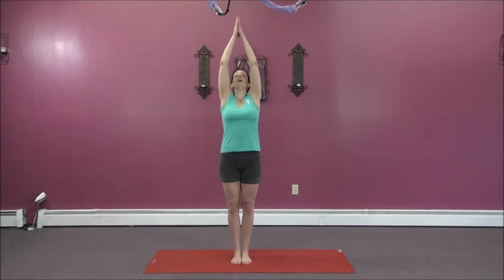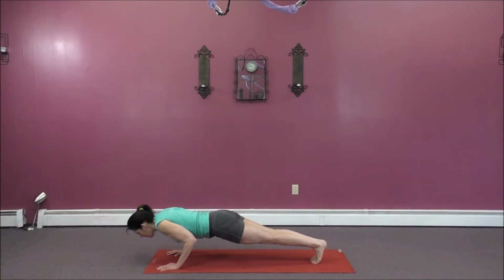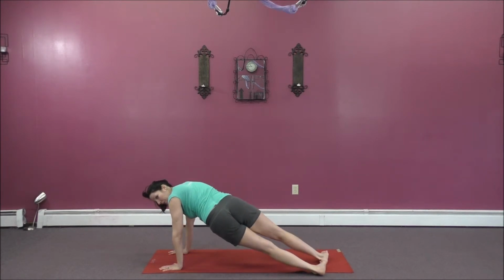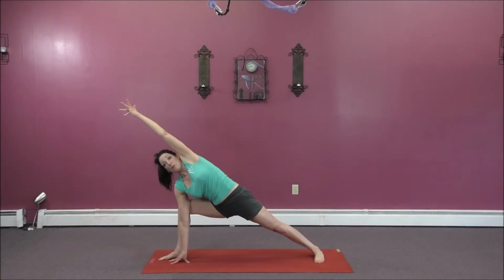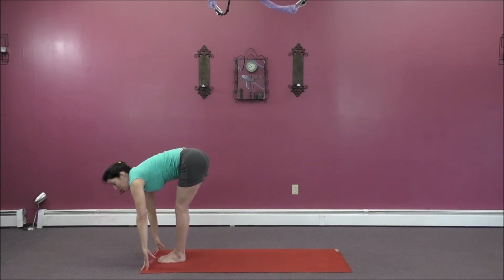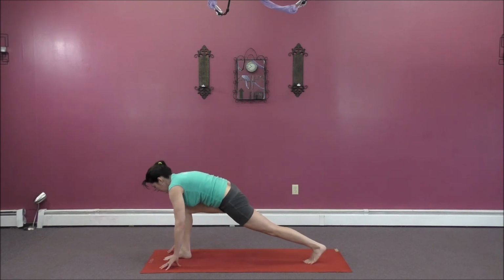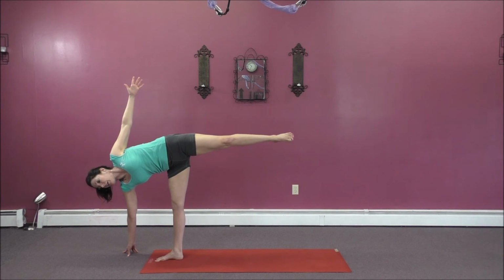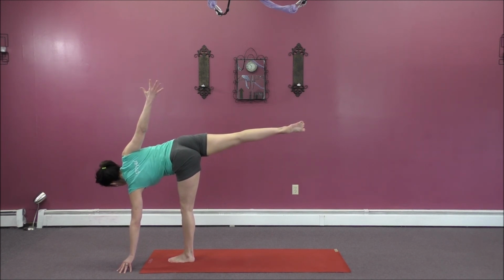15 Minute Yoga for Weight Loss with Joan Miller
15 Minute Yoga for Weight Loss with Joan Miller.